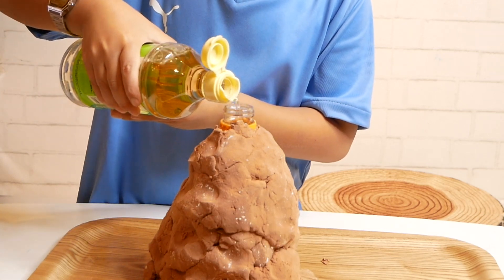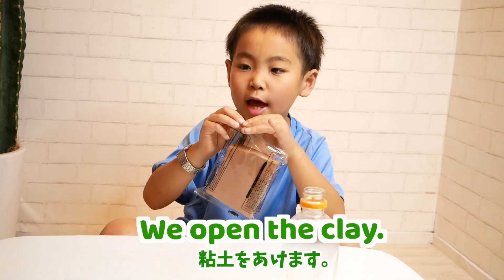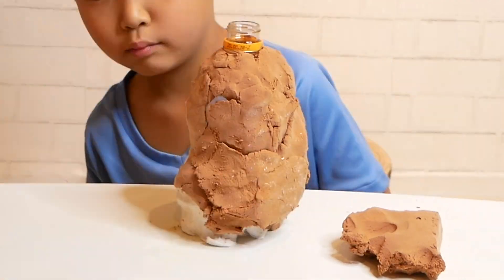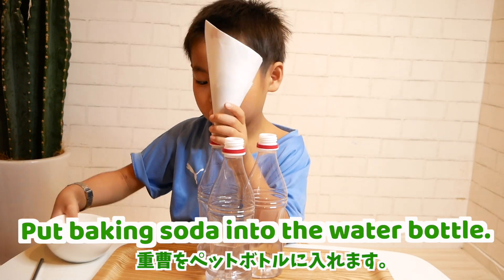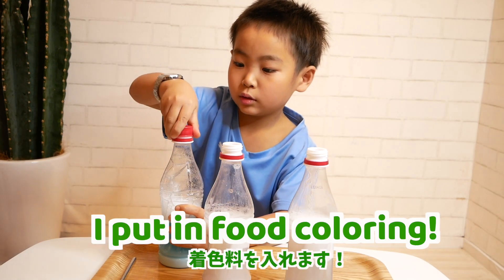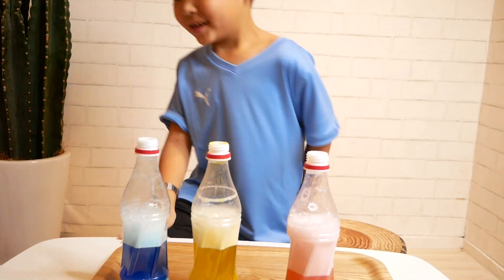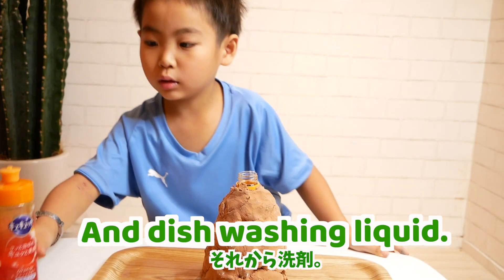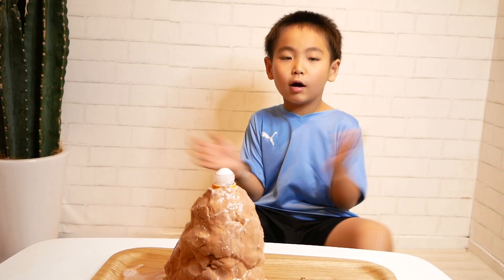【英語で実験】「重曹と酢」で火山が大噴火！溶岩が流れ出てきた〜！ ｜子ども英会話｜おうち英語｜バイリンガル育児 #268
英語で実験シリーズ！今回は「重曹と酢」で火山を大噴火させる実験です。粘土で火山を作ったり、ペットボトルに着色した水を入れてカラフルな噴火を作ったり、アレンジできる要素もたくさんあります！大噴火の瞬間は大興奮！ぜひご覧ください！

【おススメ！人気動画もご覧ください】

★"ディズニーの英語システム" 使って2年！

★英語版"Paprika" 何分で歌えるようになる？

★"ディズニー英語"大幅リニューアルの内容！

★必見！★4歳児とネイティブが電話で会話！？
初めてのテレフォン・イングリッシュ！

★"ディズニー英語システム" 使って3年！

★【テレフォン・イングリッシュ】
英語使用度は？ママとネイティブの先生のやりとり！

★4歳で海外英会話デビュー！
"ディズニーの英語システム"Blue CAPをとってハワイに行ったら！ ？ Went to Hawaii after getting a Blue CAP! #80

★【現役ユーザーに質問！】 "ディズニーの英語システム"

✮子どもが難しい英語歌をスラスラ歌うコツ！

✮ネイティブの先生に質問してみよう！
「ディズニーの英語システム」
50回目のテレフォン・イングリッシュ！ #106

✮TOEIC900点ママが5歳の子どもに英語力を抜かされた瞬間！

✮英語が口から自然に出てきた瞬間！

✮"ディズニーの英語システム"マストバイ教材！

✮【英語で電話】ミラクル？！